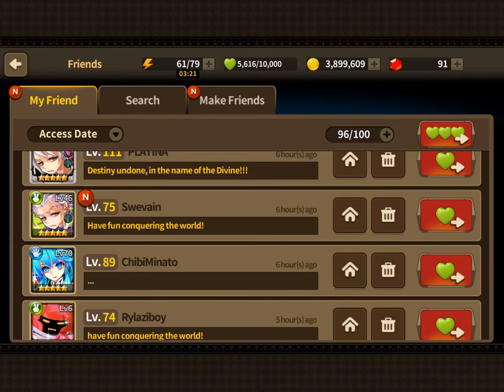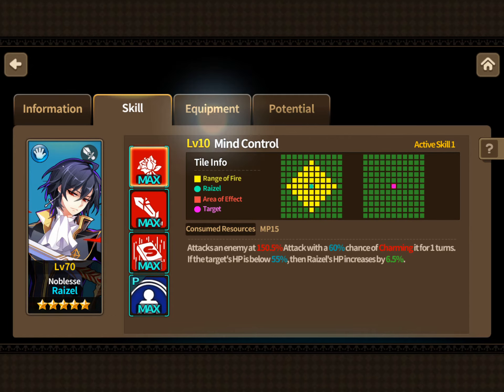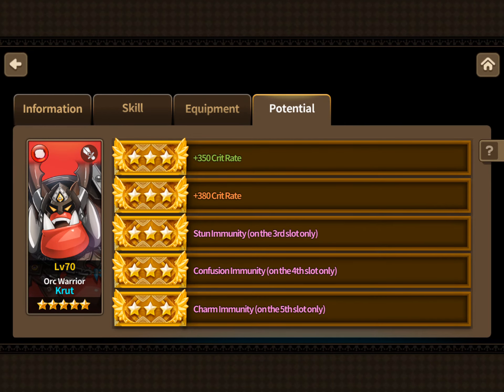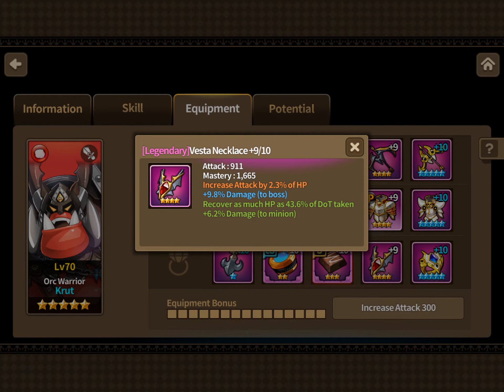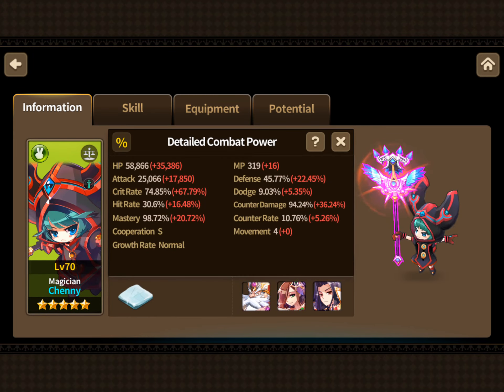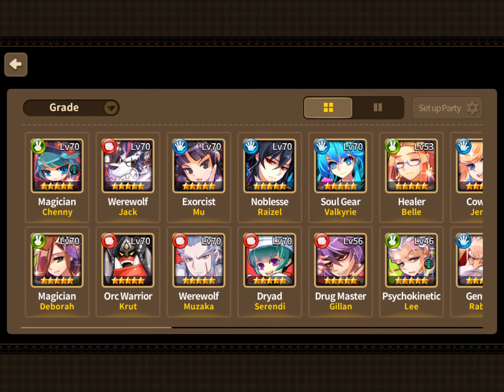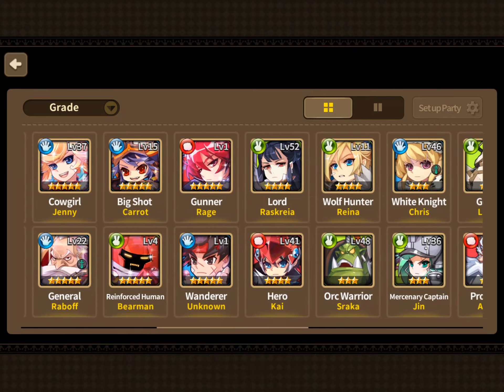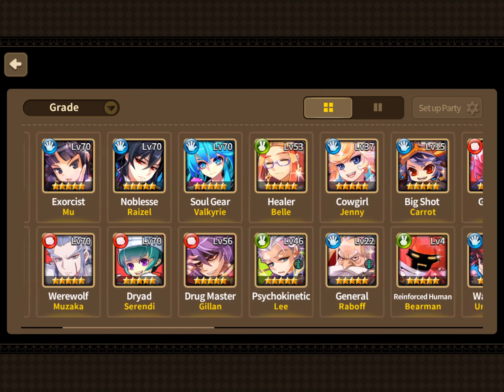Fantasy war tactics- checking out see vain Aug 2016